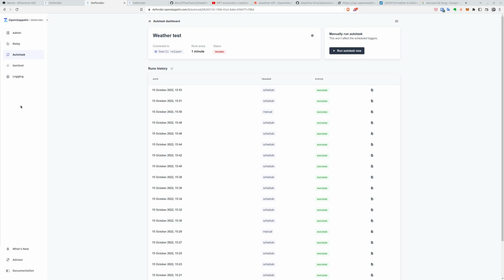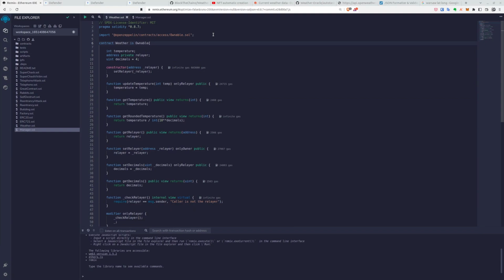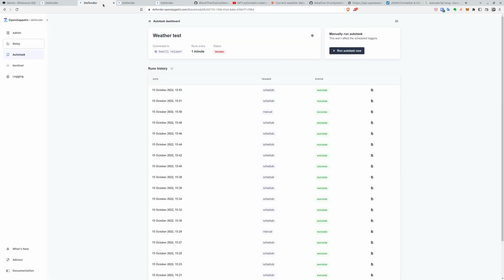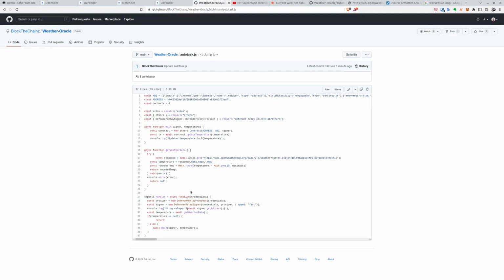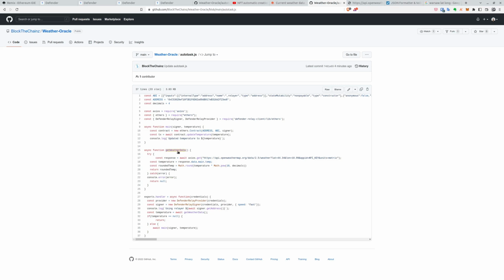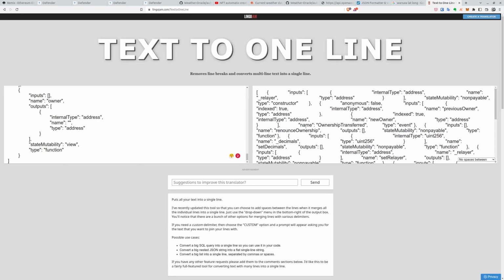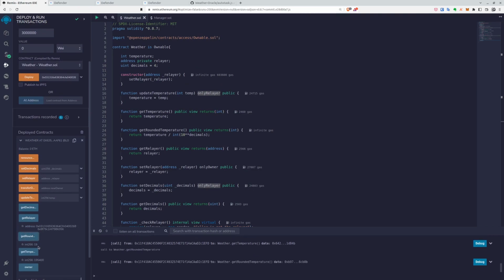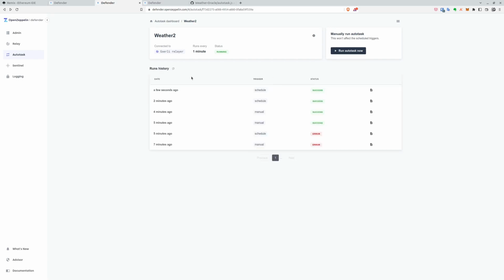Smart Contracts calls to API - Automatic Blockchain Oracle Part 1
Do you want to create environment where you can get and pass data with API? Do you want to make this environment compatible with blockchain smart contracts? This video is for you!

You'll learn how to call to API using blockchain technology. You'll learn how to do it step by step connecting all the needed tools through Remix IDE & openzeppelin defender! To learn how to do that watch our video and follow our steps!!!

0:00 Intro
0:45 API showcase
2:07 Weather contract review
3:28 Openzeppelin Defender step by step
4:27 Autotask creation & explanation
8:03 Contract deployment
10:06 Running autotasks
10:57 Smart contract API interactions
13:00 Ending